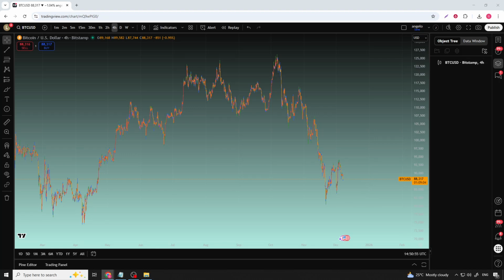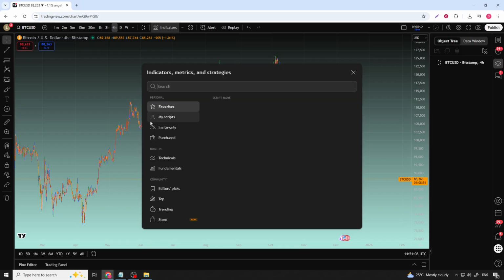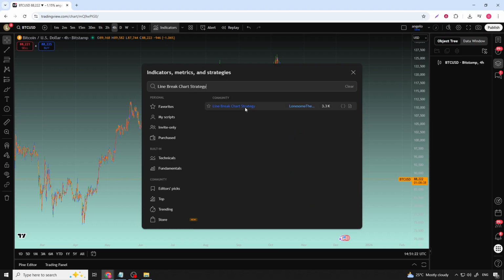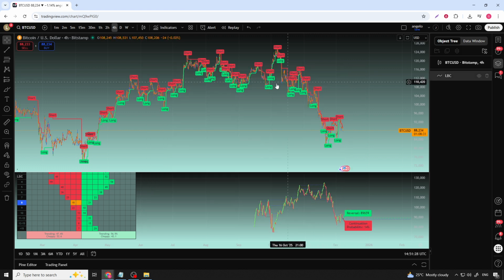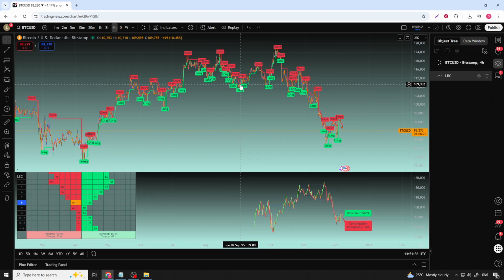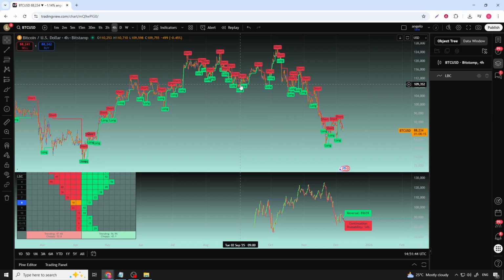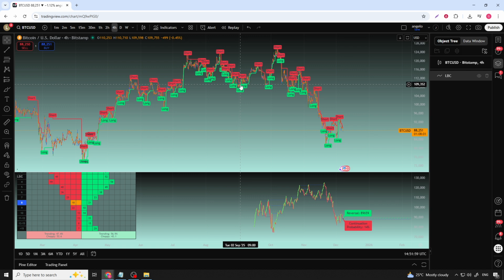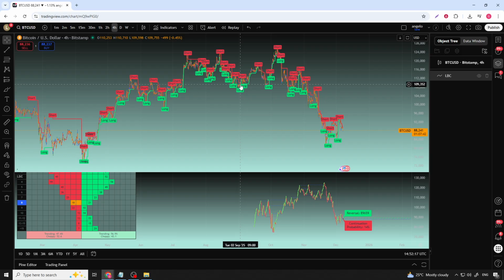How To Add Line Break Chart Strategy In Tradingview Pro (Quick And Easy Guide)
Learn how to add the Line Break Chart Strategy in TradingView Pro and improve your trading accuracy with cleaner trend signals. This tutorial shows you how Line Break charts filter out market noise, highlight true price direction, and provide clearer breakout and reversal points. Perfect for traders who want a more precise, noise-free charting method.

In this video, you’ll learn the benefits of Line Break charting, how the strategy works, how to identify strong trend shifts, and how to apply this tool to build a more disciplined trading strategy across crypto, forex, and stocks.